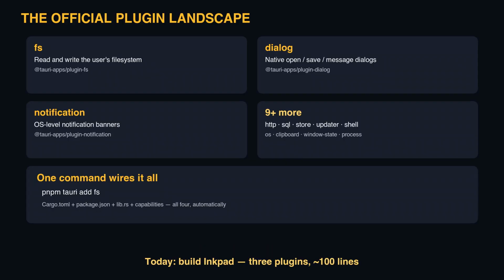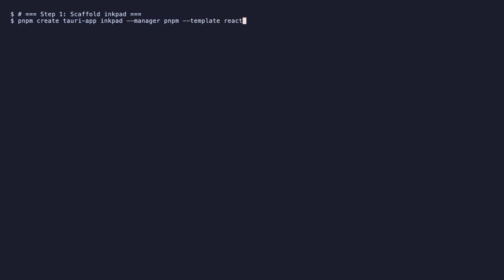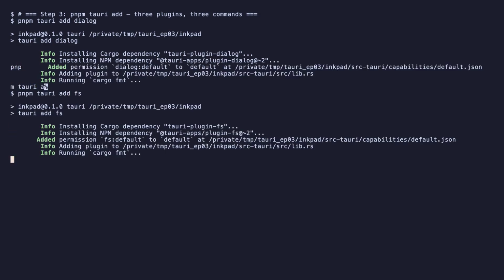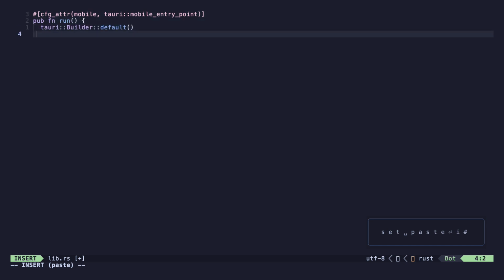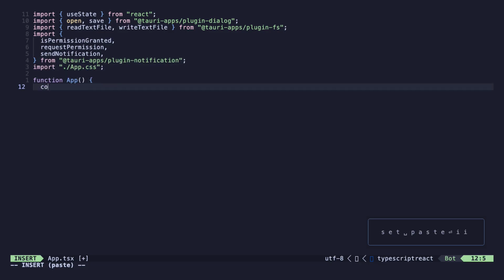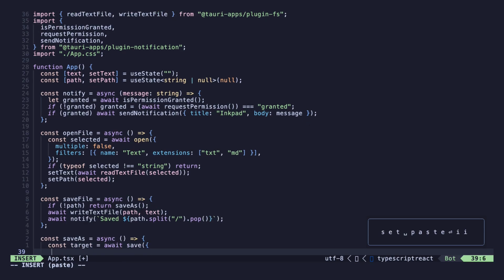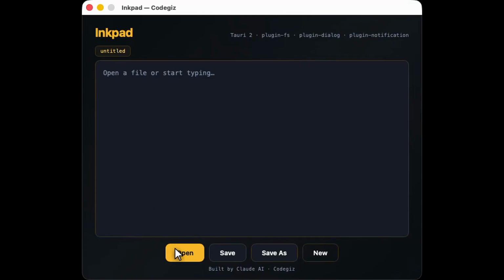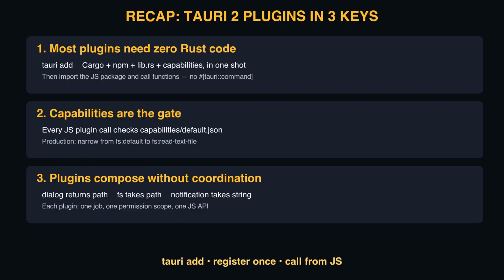Tauri 2 Plugins: fs · dialog · notification — Build a Real Editor in 100 Lines | Ep3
Episode 3 of Tauri Patterns for Production — the official plugin ecosystem.

Tauri 2 has a real plugin layer. Almost every desktop-app feature you'd want — files, native dialogs, OS notifications, HTTP, SQL, key/value persistence, the updater — already has an official plugin. Most of them are pure JS APIs you can call after a single tauri add command.

In this episode we build Inkpad, a minimal text editor, using three plugins end to end:
- plugin-dialog — native file picker / save panel
- plugin-fs — read and write files on disk
- plugin-notification — OS-level notification banners

What You'll Learn:
- Add a plugin with one command. pnpm tauri add dialog updates Cargo.toml, package.json, lib.rs, and capabilities/default.json in one shot. No manual wiring.
- Why most Tauri plugins need zero Rust code. The whole surface area lives in @tauri-apps/plugin-name. You import functions and call them; lib.rs only registers the plugin on the builder.
- Capabilities — Tauri's permission gate. Every plugin call goes through capabilities/default.json; if the permission isn't declared, the call errors at runtime. Default permissions are dev-friendly; for production you narrow them (e.g. fs:read-text-file instead of fs:default).
- The dialog API: open() for file pickers, save() for save panels, both returning paths or null. Filter by extension, default path, multiple selection — all in the function options.
- The fs API: readTextFile and writeTextFile. The same functions every Node developer knows, except they go through Tauri's permission layer.
- The notification API: isPermissionGranted, requestPermission, sendNotification. Same shape as the web Notifications API. One grant, all future calls go through.
- How three independent plugins compose: dialog returns a path, fs takes a path, notification takes a string. Each plugin knows only its own job; the composition lives in your code.

Timestamps:
0:00 - Intro
0:23 - Preview — the official plugin ecosystem
1:00 - Step 1: Scaffold inkpad
1:30 - Step 2: pnpm tauri add — three plugins, three commands
2:10 - Step 3: Capabilities — the permission gate
2:40 - Step 4: lib.rs — register and forget
3:10 - Step 5: App.tsx — three imports, four buttons
6:30 - Step 6: Run inkpad
8:00 - Recap
9:30 - End screen

Key Takeaways:
1. Most Tauri plugins are pure JS APIs. tauri add updates Cargo, npm, lib.rs, and capabilities in one shot. From then on, the frontend imports @tauri-apps/plugin-name and calls functions directly. You can build a complete file-editor app without a single #[tauri::command]. Reach for Rust commands only when you need state, secrets, or APIs the JS plugin doesn't expose.
2. Capabilities are the permission gate. Every plugin call from JS goes through capabilities/default.json. If the plugin's permission isn't listed there, the call errors at runtime. The *:default permission added by tauri add is dev-friendly. Production apps should narrow it — e.g. fs:read-text-file instead of fs:default — so a compromised webview can't use the plugin's full surface.
3. Plugins compose without coordination. dialog.open returns a path. fs.readTextFile takes a path. fs.writeTextFile takes a path and a string. sendNotification takes a title and body. None of them know about the others; the composition is your code. This is the strength of the plugin model — each plugin has one job, one permission scope, one JS API.
4. Three commands cover the bulk of "I need to talk to the OS." dialog for picking, fs for reading/writing, notification for "I did the thing." When you go to build a real desktop feature (export to file, save settings, alert on background work), this trio shows up over and over. Internalise the pattern once; reuse it everywhere.
5. The plugin you DON'T add is just as important. Each registered plugin expands the JS surface area. Each granted capability is a permission a compromised webview could use. Add only what you need; tighten capabilities to the smallest set; revisit periodically. Tauri's value over Electron is partly the plugin opt-in model — use it.

Generated by Claude AI · part of the Tauri Patterns for Production series